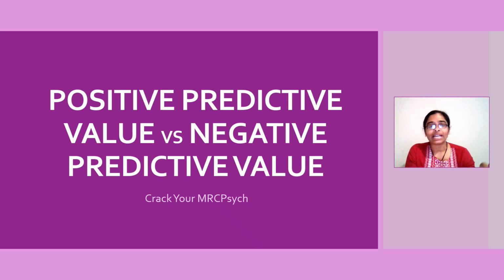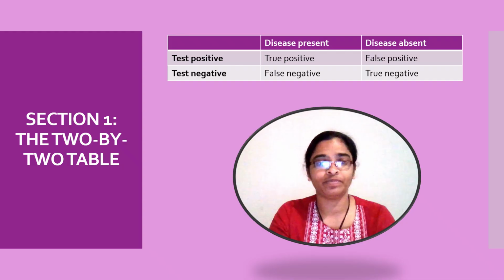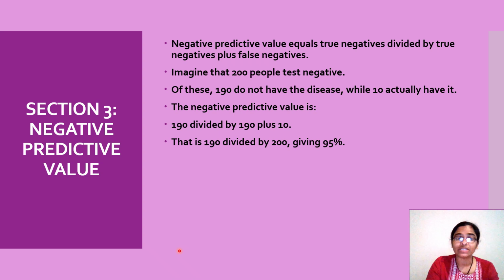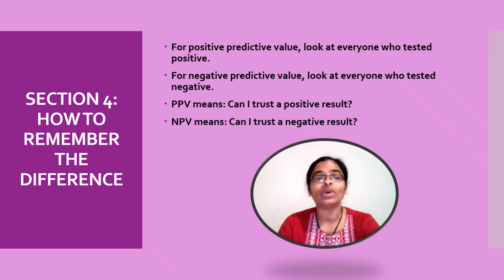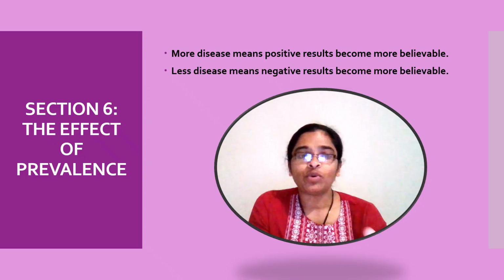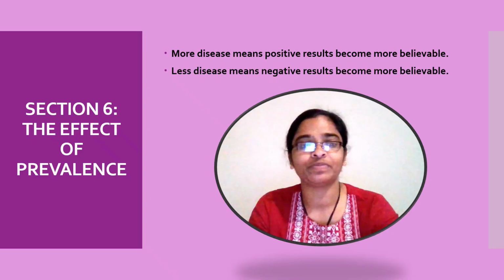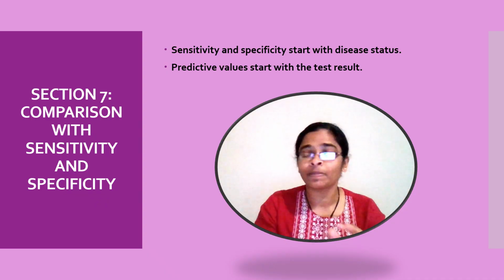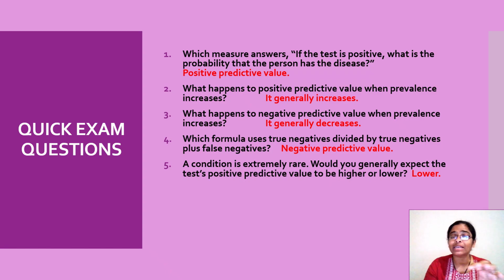PPV vs NPV MADE EASY I PAPER B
What is the difference between positive predictive value and negative predictive value—and how does disease prevalence affect them?

In this MRCPsych Paper B statistics video, I explain PPV and NPV using a simple two-by-two table and a fully worked exam-style example.

The video covers:

✅ True positives, false positives, false negatives and true negatives
✅ Positive predictive value formula
✅ Negative predictive value formula
✅ How to calculate PPV and NPV
✅ PPV and NPV versus sensitivity and specificity
✅ The effect of prevalence
✅ Common MRCPsych examination traps

The key distinction is:

Sensitivity and specificity begin with the person’s disease status.

Predictive values begin with the test result.

Watch until the end for a concise recap that will help you remember the formulas and prevalence relationship.